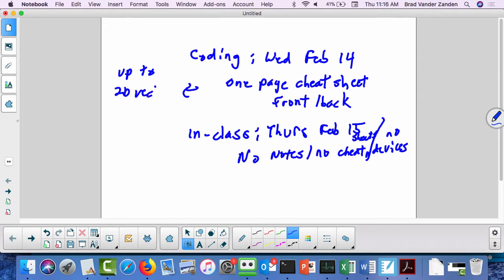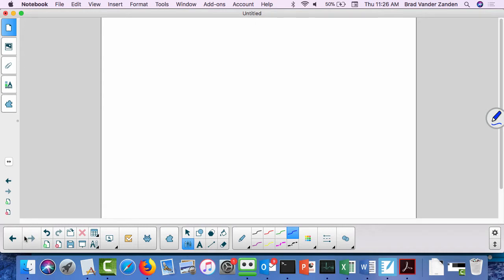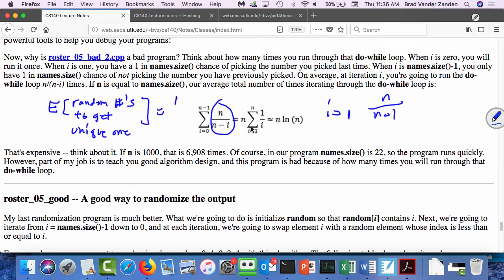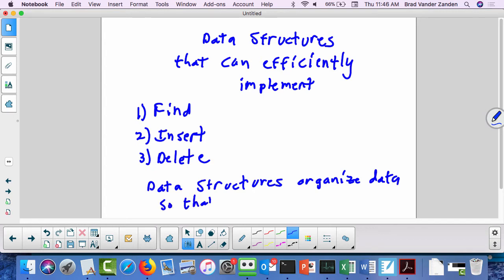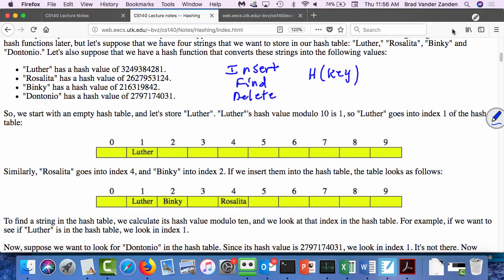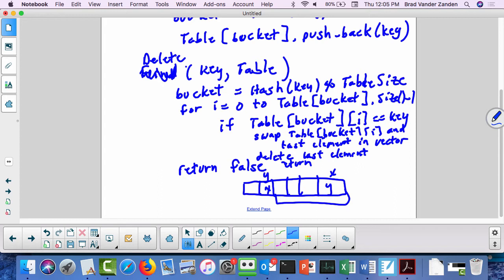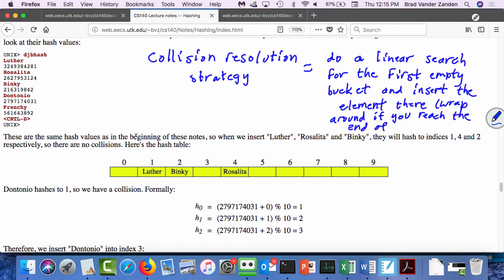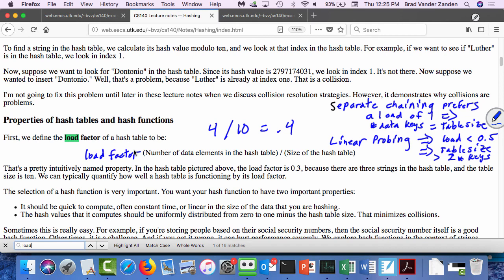Lecture 9: Randomization Hashing